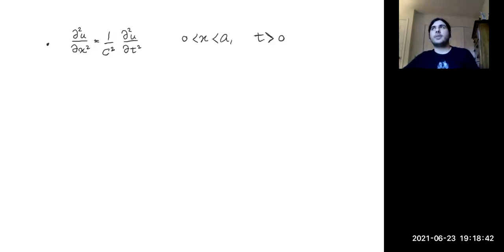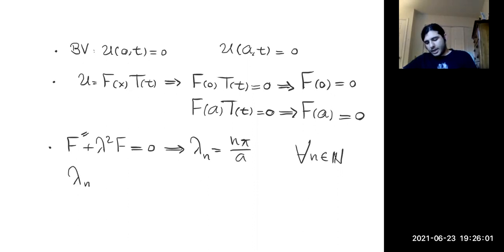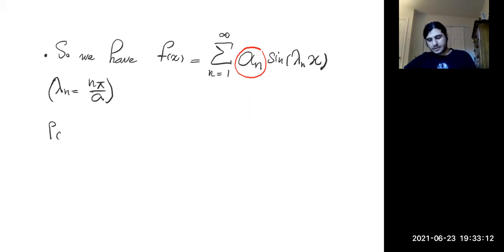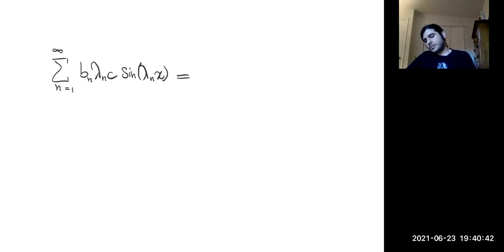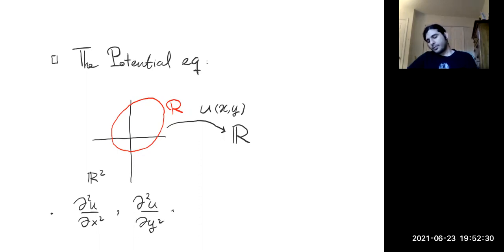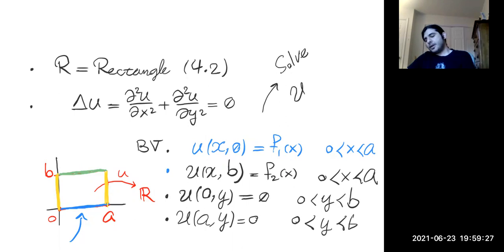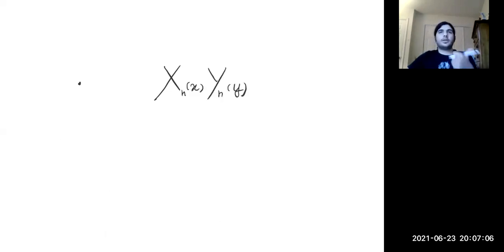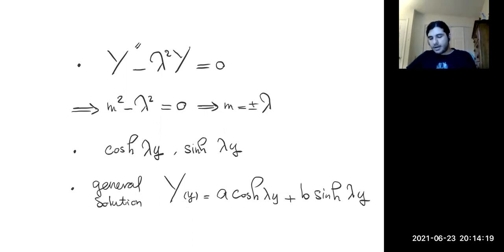PDE 11 (part 2): The Vibrating String Problem and the Product Method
Partial Differential Equations 11 (part 2): The Vibrating String Problem and the Product Method